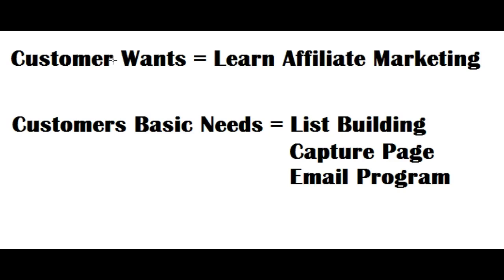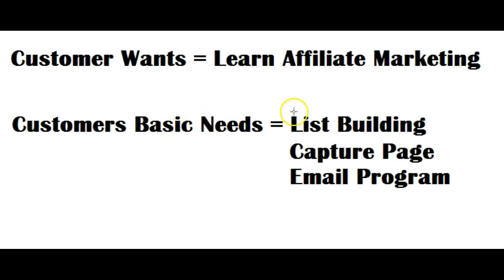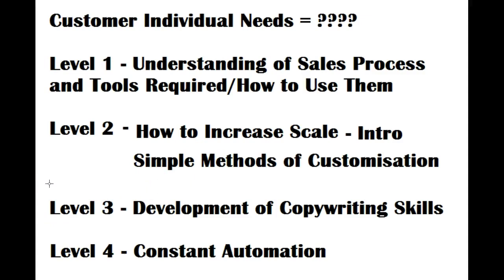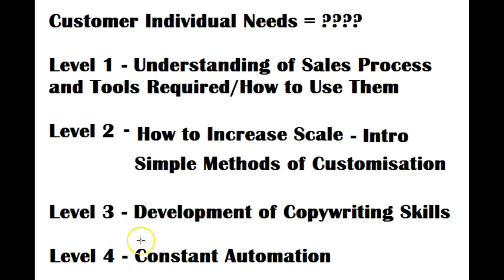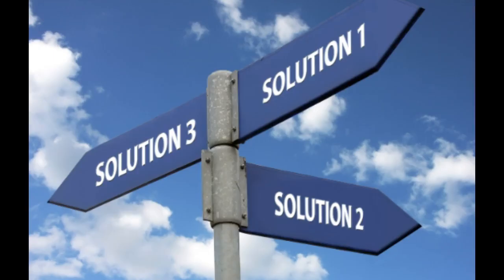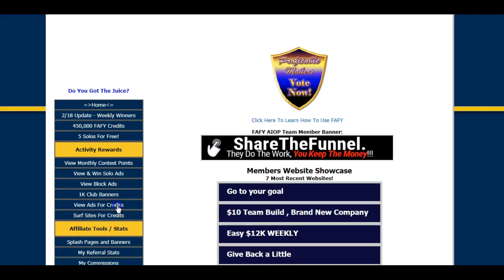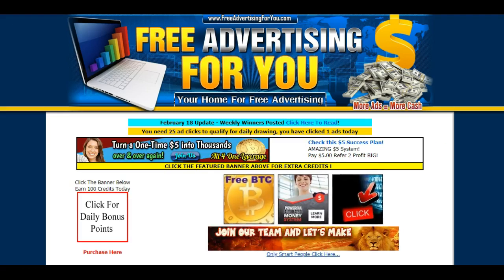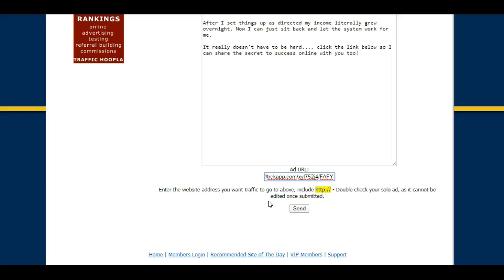Day 5 Affiliate Challenge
Day 5 of a 7 day challenge to help others make more affiliate sales!

To register on Simple Downline Builder Success please use this

The email I suggest you use is:

Subject: 38 Ways to Get More Sales or Team Members on Autopilot

Message:
Do you find it hard to make sales or build your team online?
I know I used to, until I found a mentor who taught me about the 38 ways to get more sales or team members on autopilot.
After I set things up as directed my income literally grew overnight. Now I can just sit back and let the system work for me.
It really doesn't have to be hard. click the link below so I can share the secret to success online with you too!
{refurl}
Best Wishes
{name}